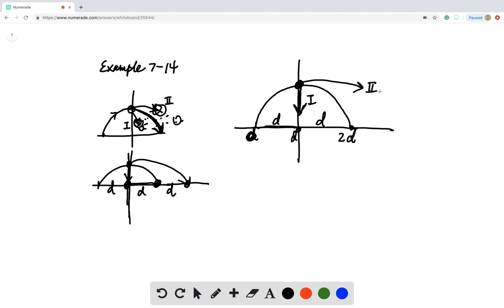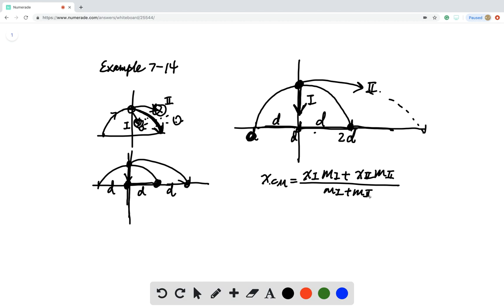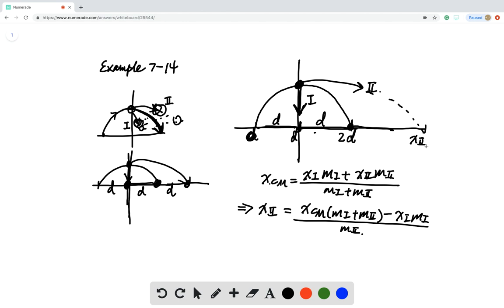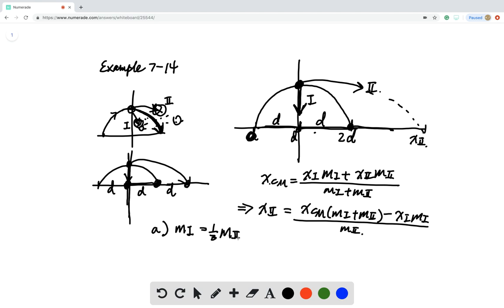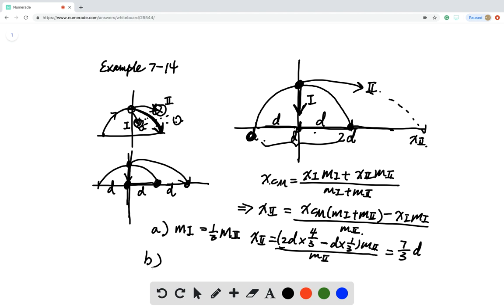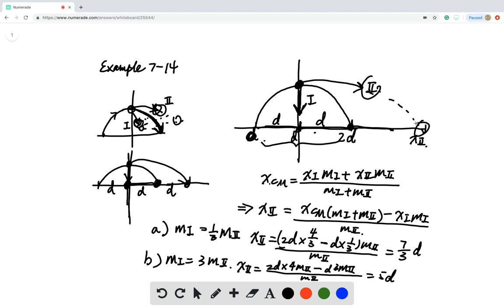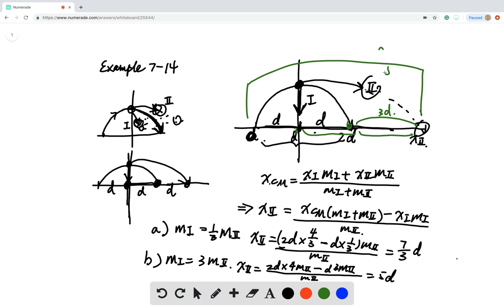Suppose that in Example 7 14 Fig 7 28, Where then would land b What if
📕 Economics Q&A
📕 Chemistry Q&A
📕 Math Q&A
📕 Statistics Q&A
📕 Computerscience Q&A
📕 Accounting Q&A
📕 Biology Q&A
📕 Physics Q&A